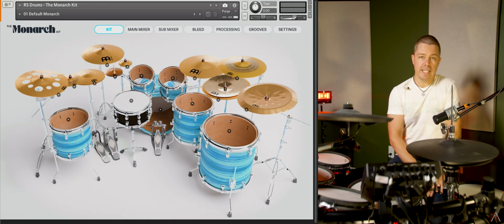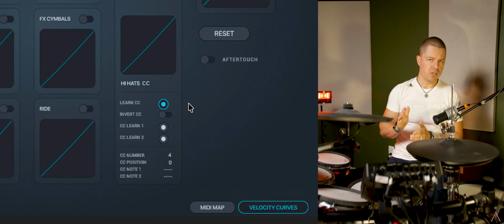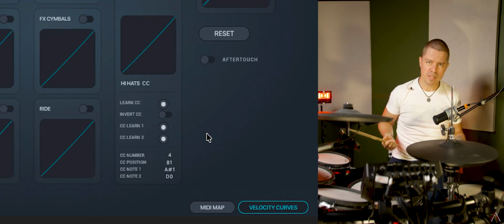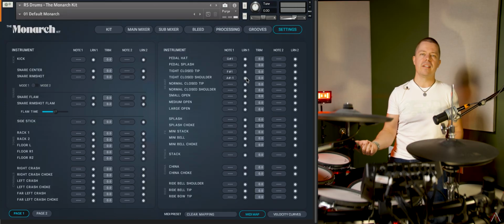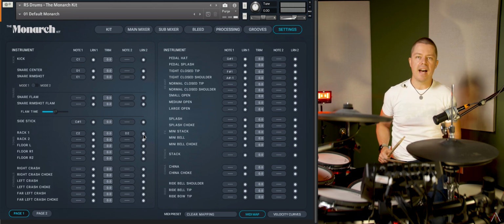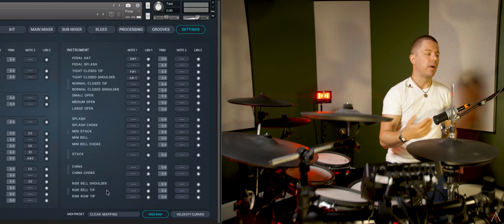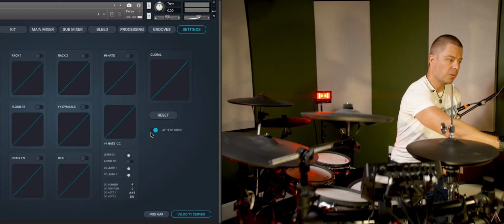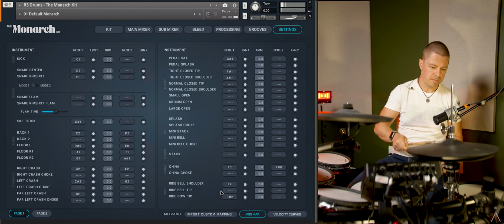RS Drums - EKit MIDI Mapping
In this video I'll show you how to setup a custom mapping configuration for your electronic drum kit within a library from RS Drums. Use the chapter guidelines to go to a specific step.

CHAPTERS
00:00 Introduction
00:36 Important Mapping Pages
01:21 Hi-Hats
06:38 Drum Shell Assignments
10:00 Cymbal Assignments
12:01 Aftertouch
13:53 Saving A Custom Configuration
15:06 Closing

My name is CK
Arcane Arrow is my music project